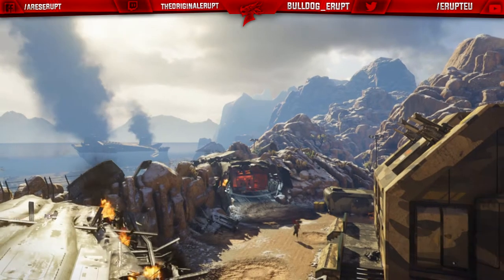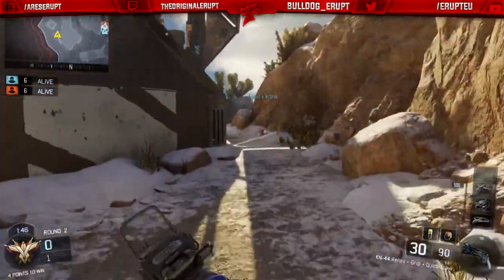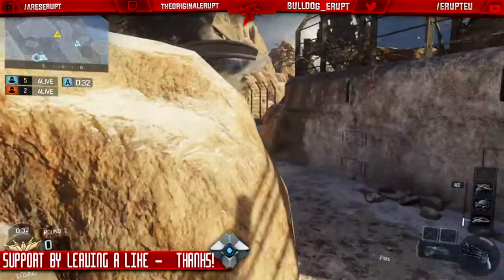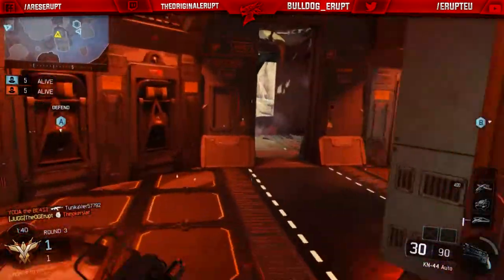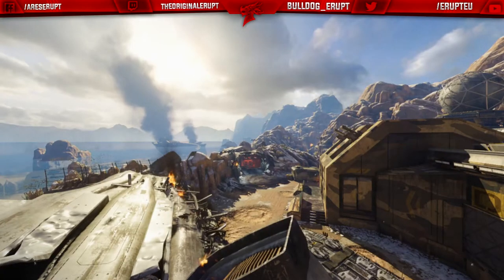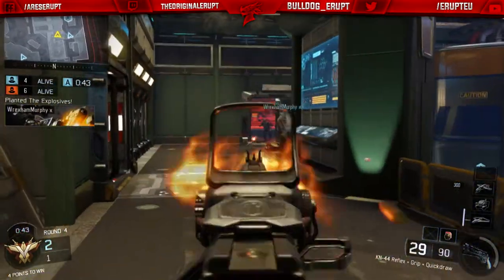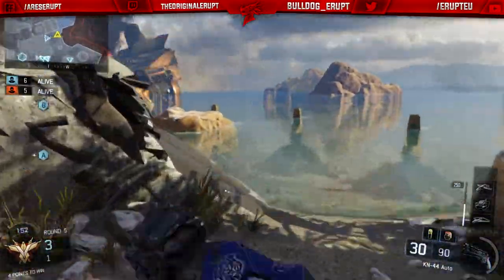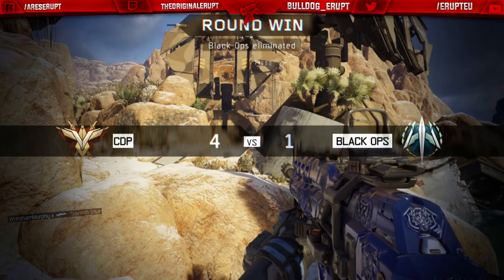Black Ops 3 Search And Destroy Tips & Tricks ! ( CoD Bo3 Gameplay )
Take a look at some of my best Search and Destroy tips and tricks in Black ops 3 !

Erupteu Links -